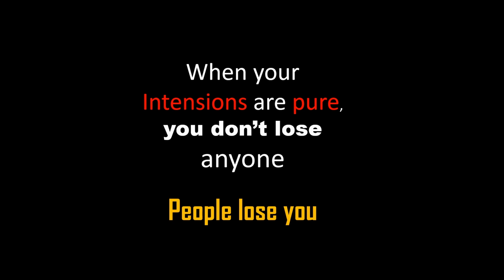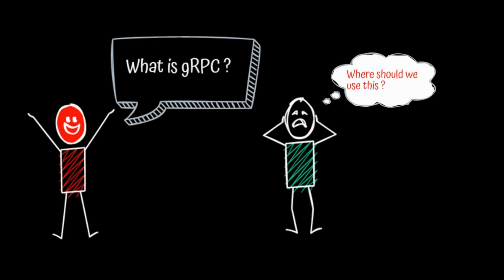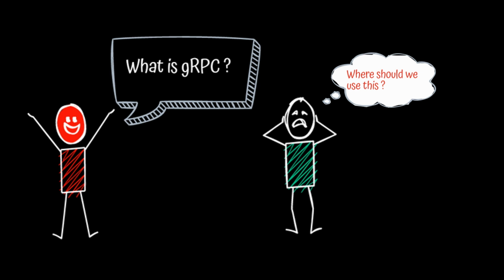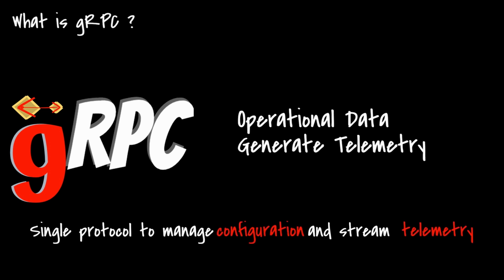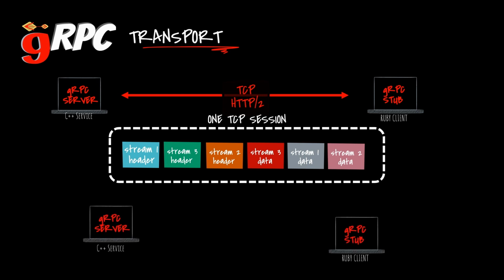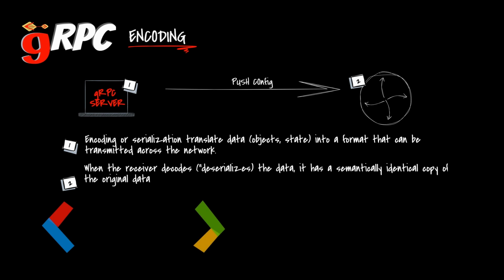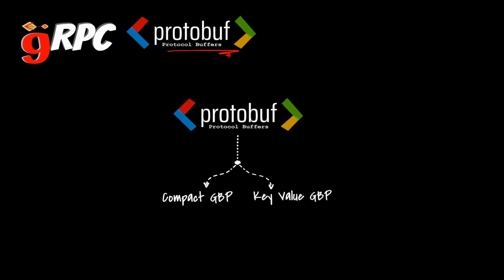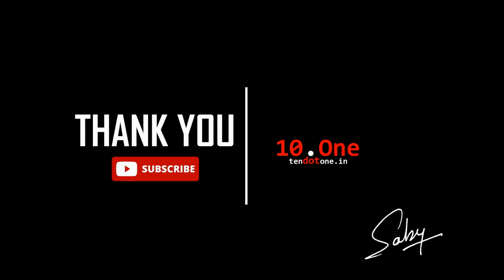Get started with gRPC and gNMI telemetry (Part 7)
Get started with gRPC and gNMI: how modern streaming telemetry works, protocol buffers encoding, and why gRPC beats legacy polling.

Chapters:
0:00 Intro
1:00 What is gRPC
2:00 gRPC as a high-performance RPC framework
3:00 How RPC works
4:00 gNMI and telemetry streams
5:00 Benefits: multiplexing, binary, server push
6:00 Streaming config and telemetry subscriptions
7:00 Protocol Buffers encoding
8:00 Compact GPB keys
9:00 Generating a .proto for telemetry